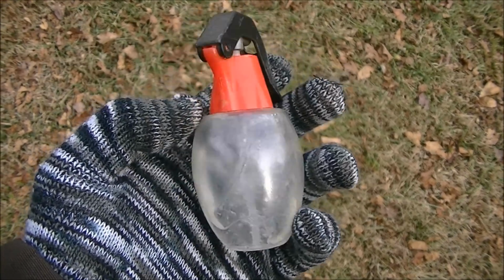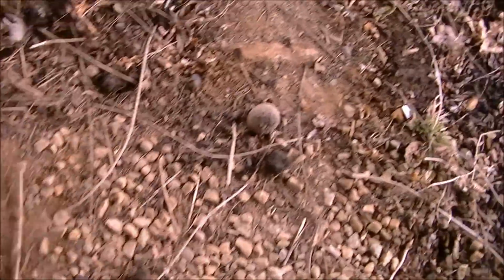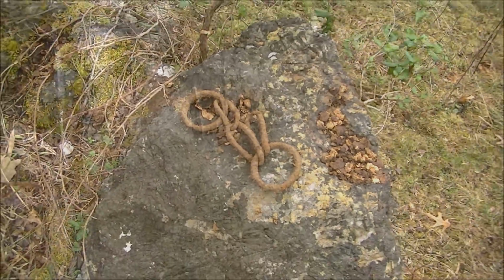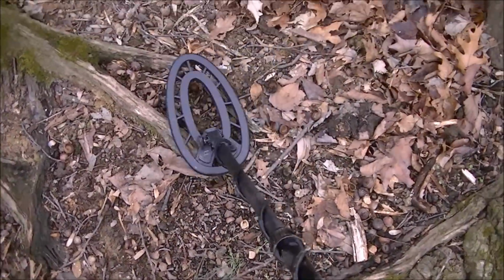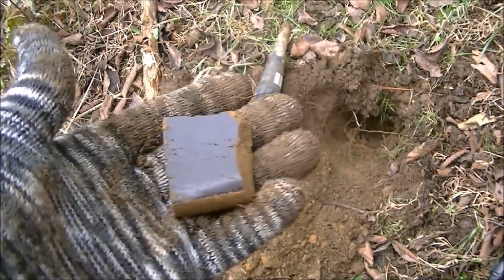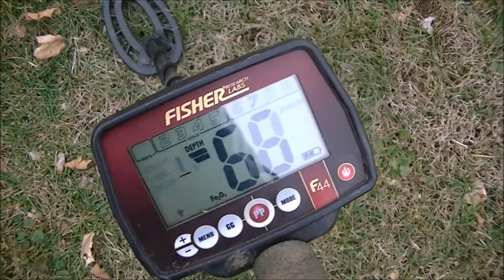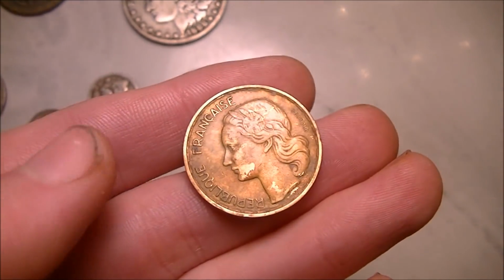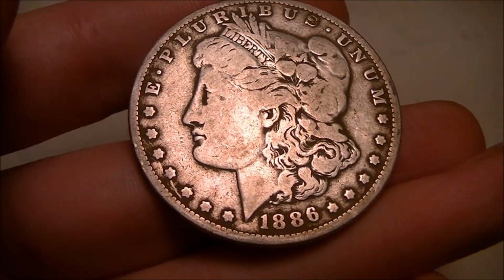Metal Detecting Old Barn & Springhouse. The Abandoned Lifestyle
Metal detecting Farmville, aka my old homestead. Why would I tell you what I found in the description? Watch the video cheater!